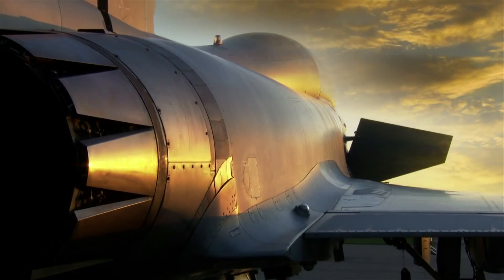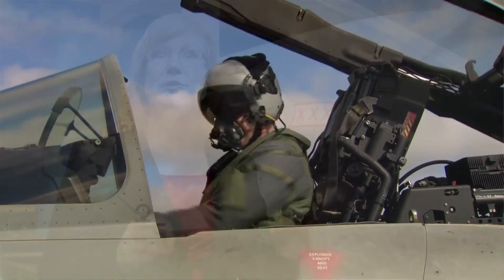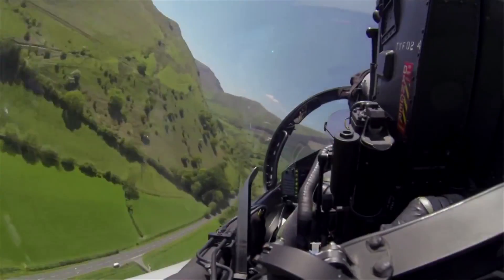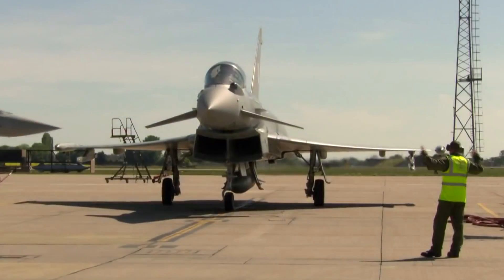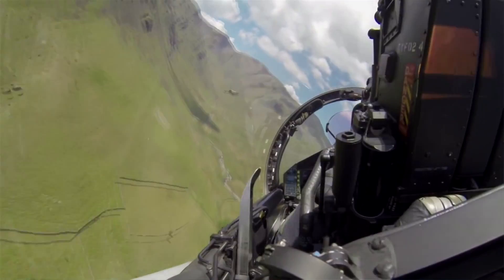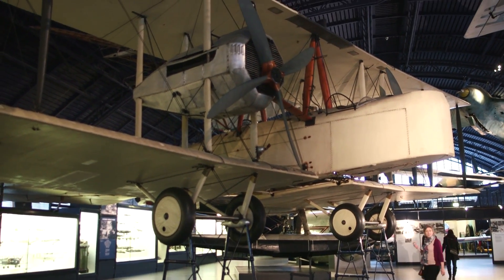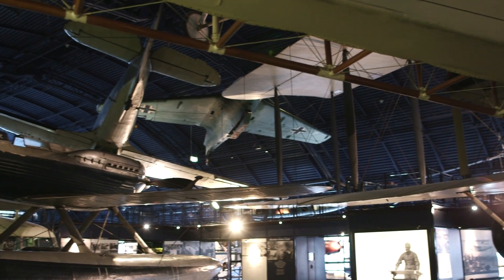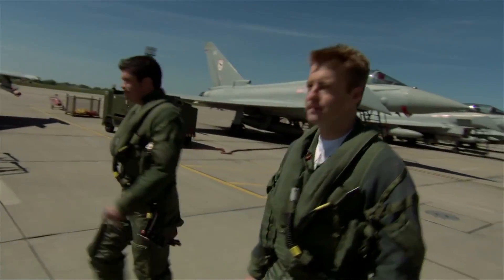Latest In defence -- Typhoon Force simulator at the Science Museum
Latest In Defence takes to the skies flying over the Lake District and North Wales aboard the UK's latest fighter jet, in the Science Museum's Typhoon Force simulator.